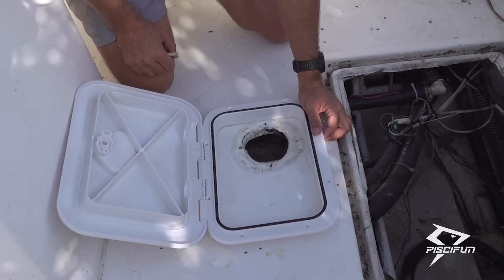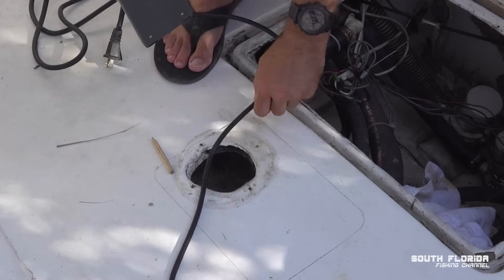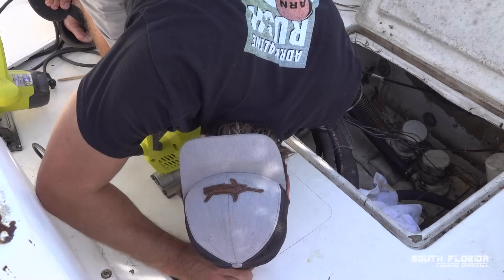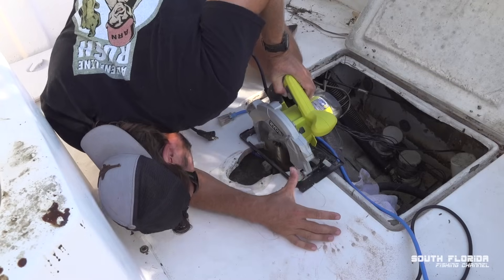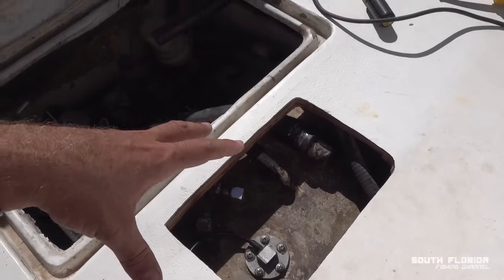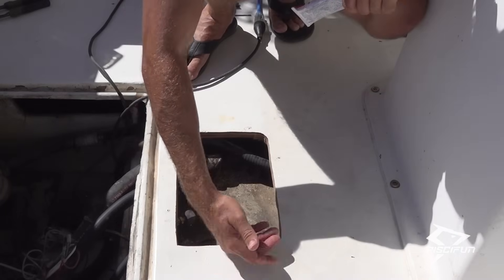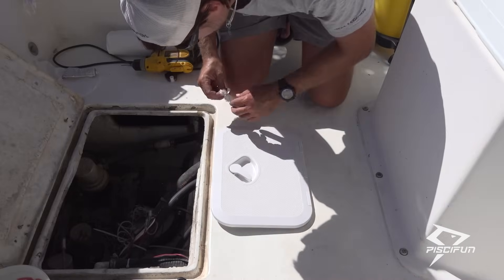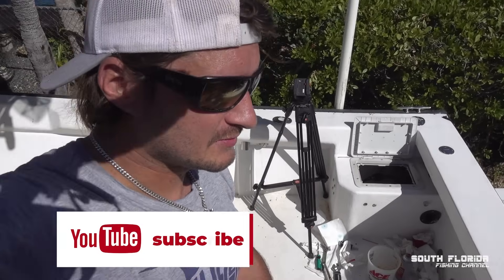installing a floor hatch on a boat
I had to make a bigger access hatch in my boat and show how to install a floor hatch on a boat

watch me open it on Live Stream. I stream every Wednesday at 8pm EST on this YouTube channel.

Heiko Winkler
100100 Overseas Hwy
PO 370697